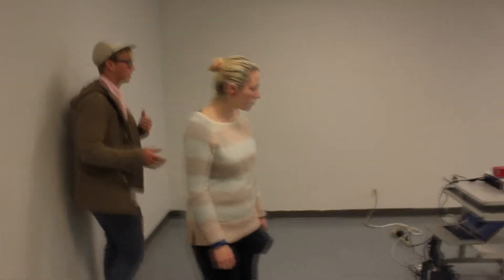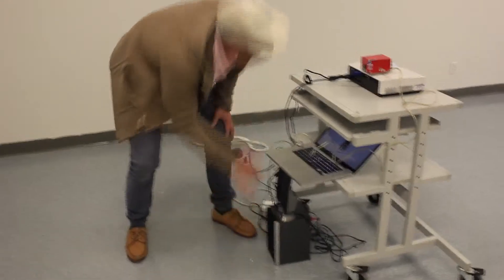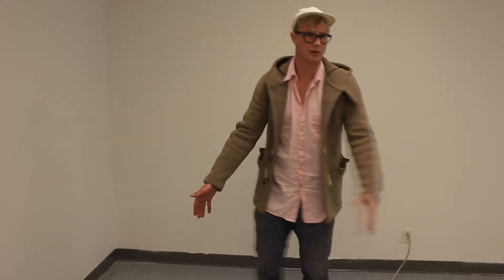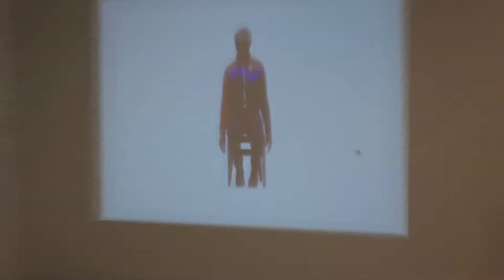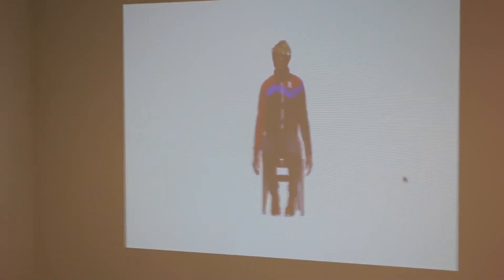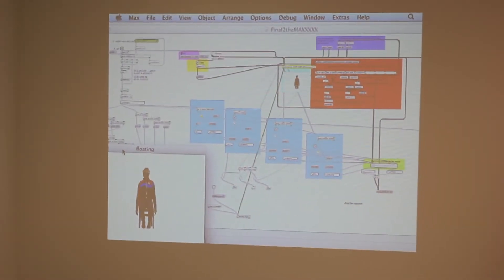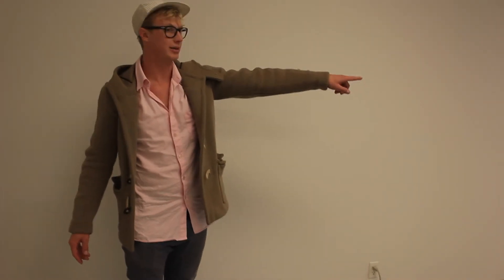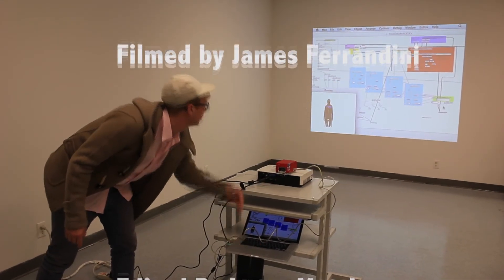Documentation of Surprising Myself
Surprising Myself is a "reactive" video and sound installation that uses a PING ultrasonic sensor, an Arduino, and MAX MSP/Jitter.  The idea was to use the viewer's placement in front of the sensor to set off different audio and visual reactions.  The visual reactions projected onto a white wall are those of surprise, while the MIDI audio reactions are robotic, synthesized and the body plays a virtual keyboard that changes with the proximity to the sensor.   Aesthetically, I immersed my reactionary seated figure in a white environment, so that it could appear to exist within a dimension within the white wall I'm projected upon.  I named the piece "Surprising Myself" because my reactions are surprising, and it was surprising in itself that I solved so many problems to make this installation and the Max MSP/Jitter patch work.